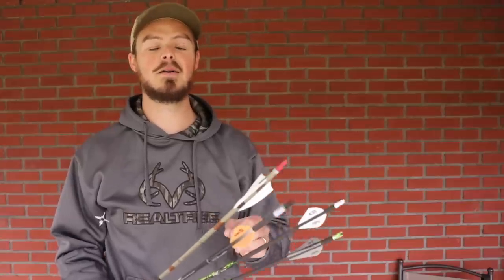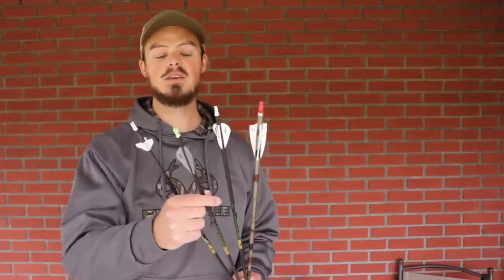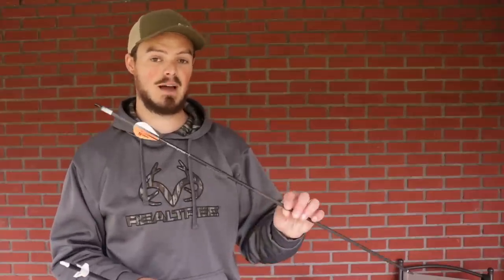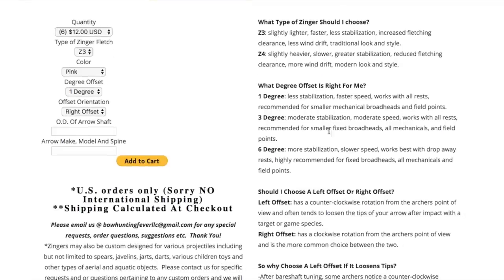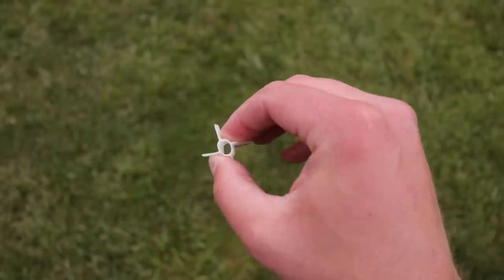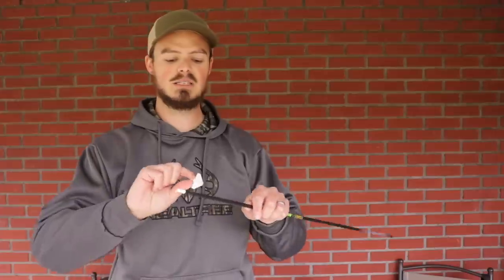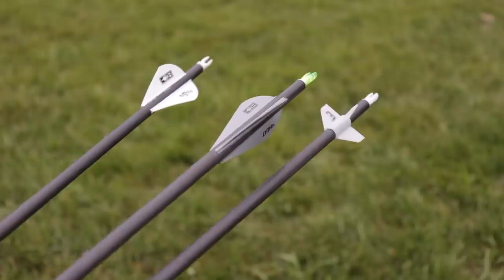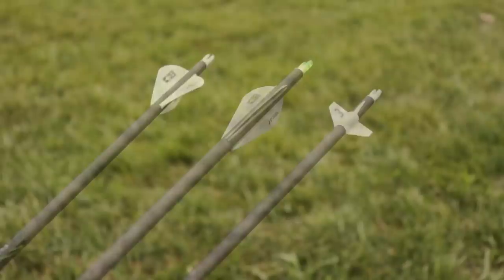Zinger Fletches | REVIEW and HOW TO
Vanes: Blazer, Fusion X Qii, Bohning X Vanes, Bohning Heat Vanes
8mm Accessory Cord
Packs: Badlands Monster Fanny Pack 3V Outlaw II Sling Pack